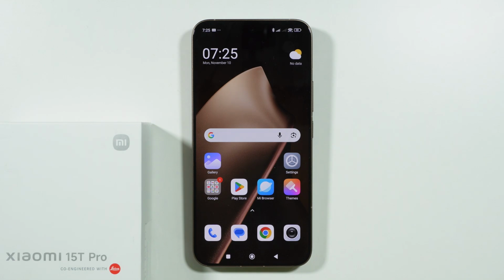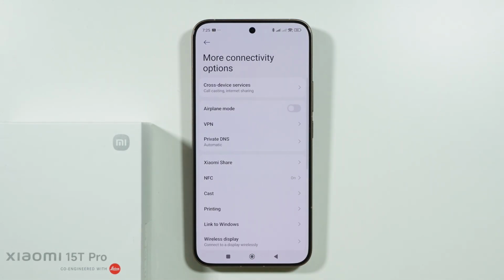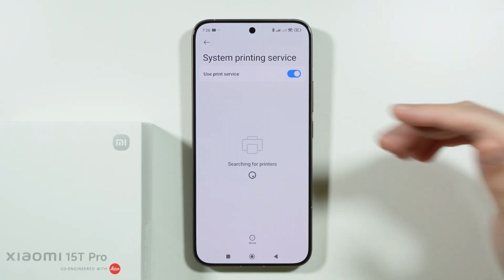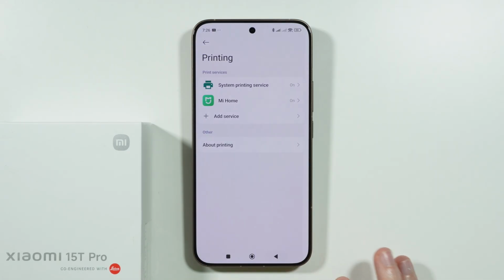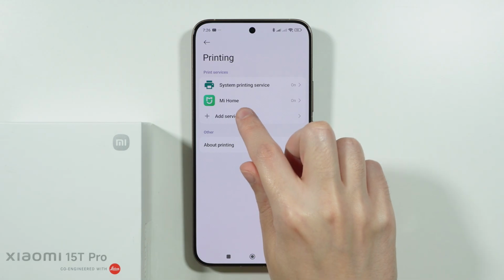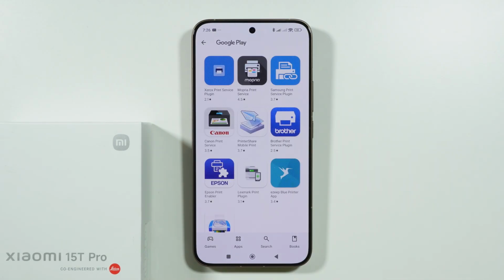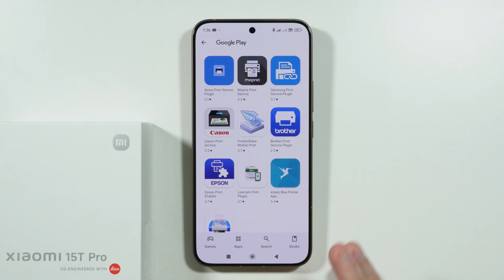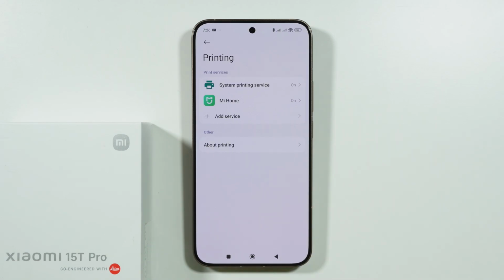Xiaomi 15T/15T Pro: How to Connect Printer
In this video, I'll show you how to connect a printer to your Xiaomi 15T or 15T Pro easily. This setup allows you to wirelessly print documents and photos directly from your phone using Wi-Fi or Bluetooth connectivity. Follow these simple steps in this quick tutorial to get your Xiaomi device communicating with your printer immediately.